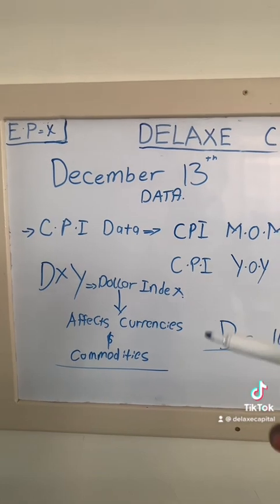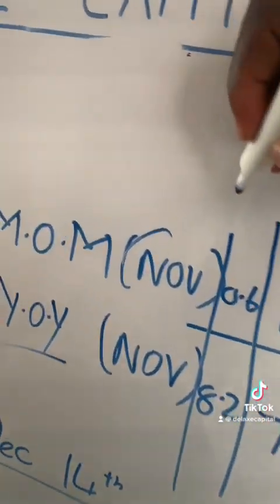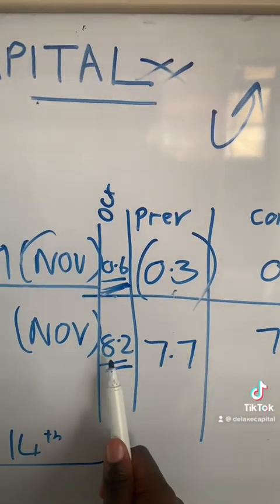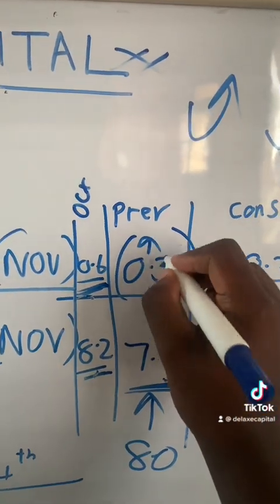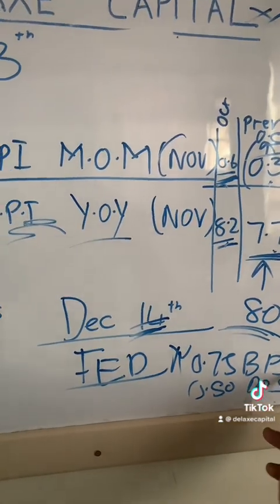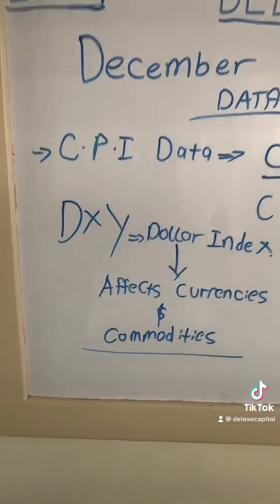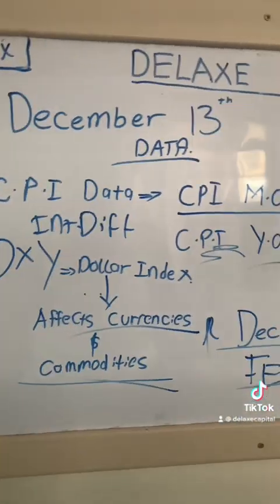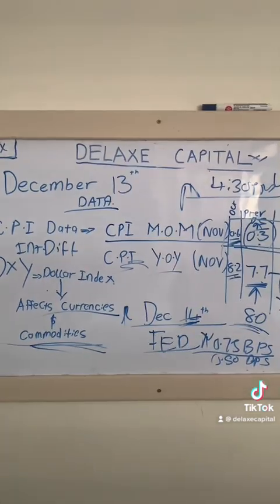ITS CPI SEASON (Dec 13th 2022)